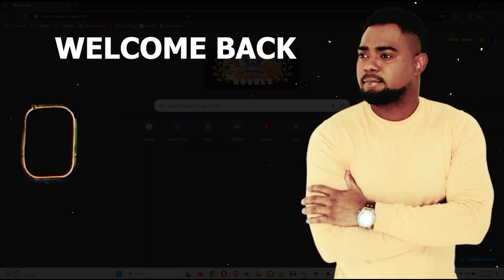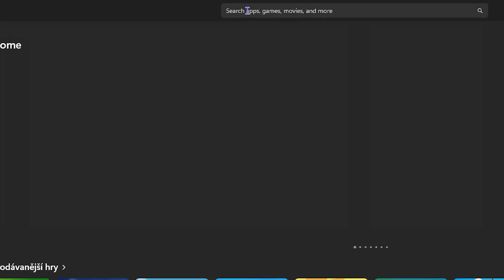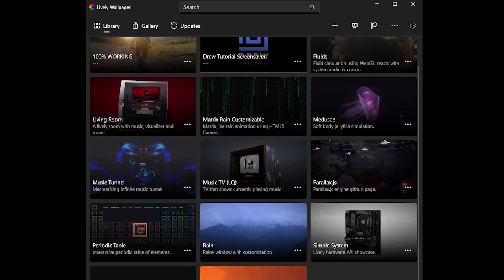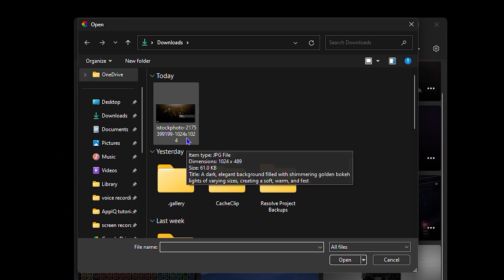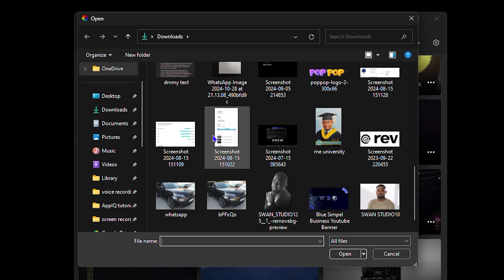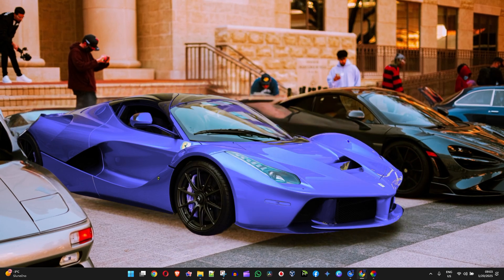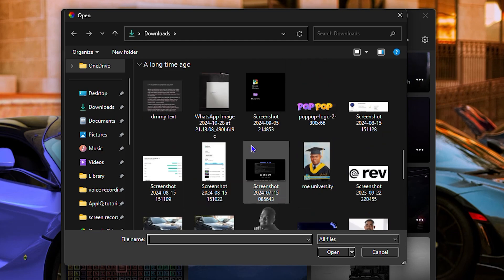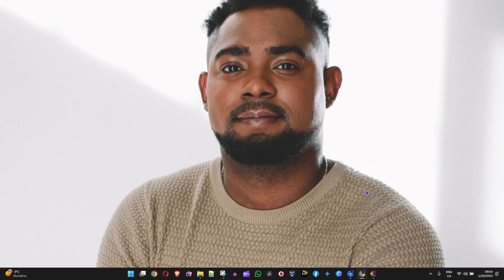How to Make Interactive Live Wallpaper for Windows 11 and 10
Learn how to create your own stunning interactive live wallpaper for Windows 10 and 11 in this step-by-step tutorial! Get ready to personalize your desktop with mesmerizing animations, 3D effects, and custom designs that will make your computer stand out. From beginners to advanced users, this video will guide you through the process of designing and setting up an interactive live wallpaper that will elevate your Windows experience. Discover the best tools and software to use, and get inspired by the endless possibilities of customization. So, what are you waiting for? Let's get started and create an amazing interactive live wallpaper that will impress your friends and family!